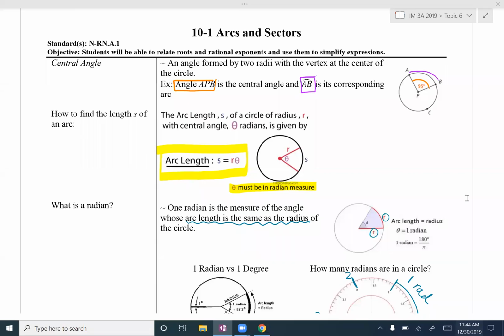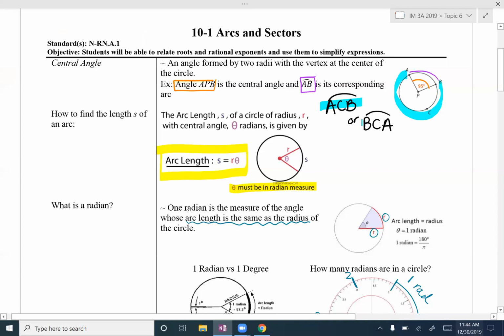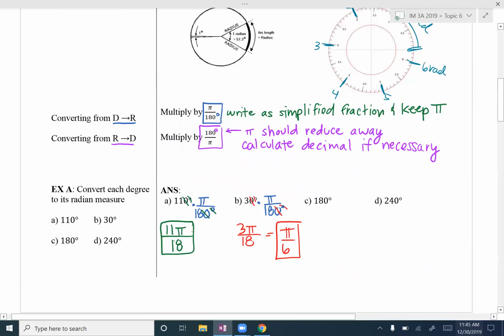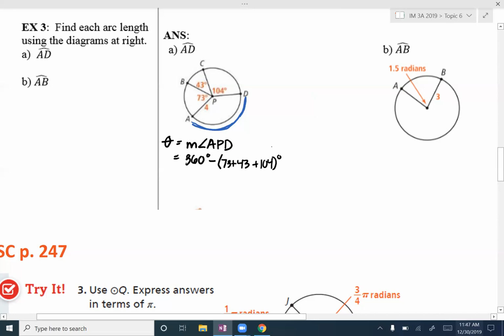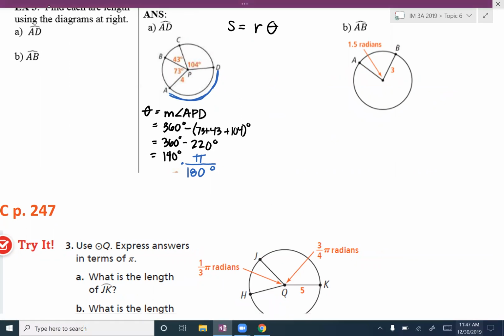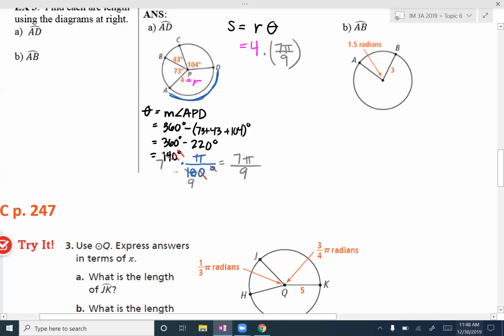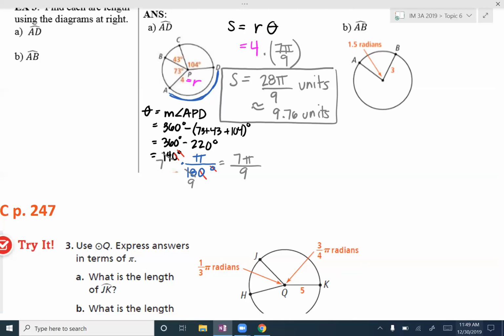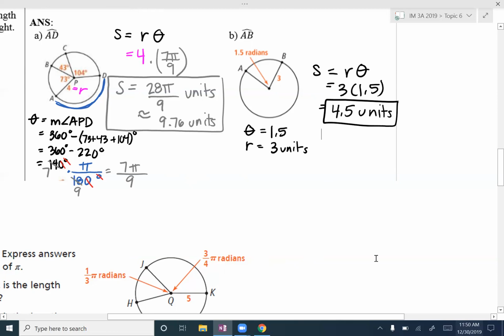Math 3 - Arc Length